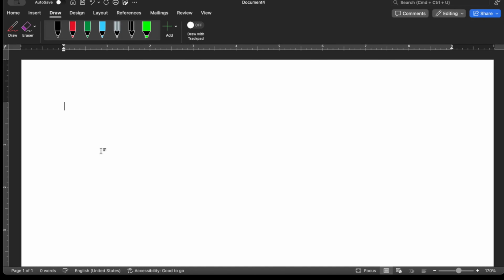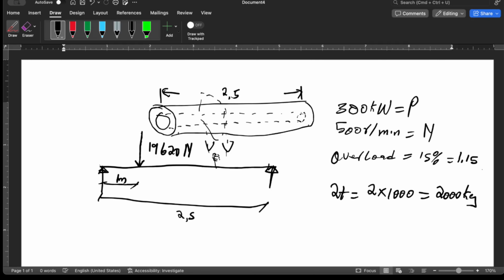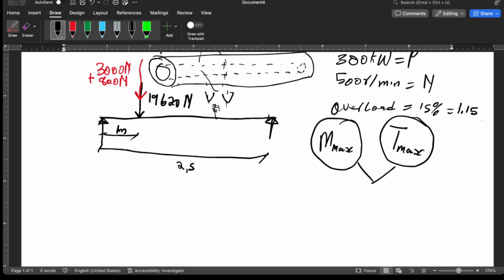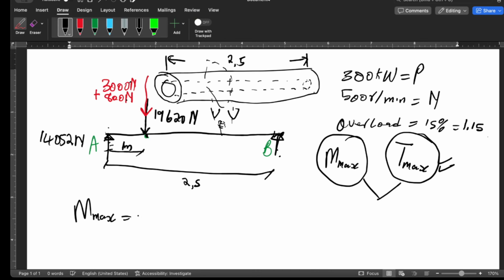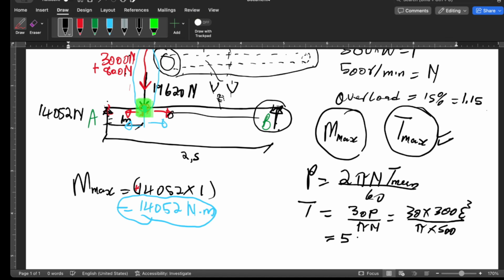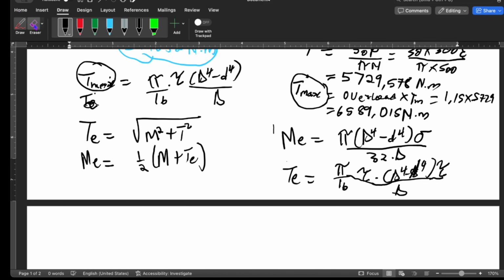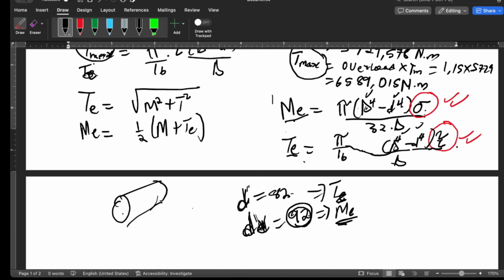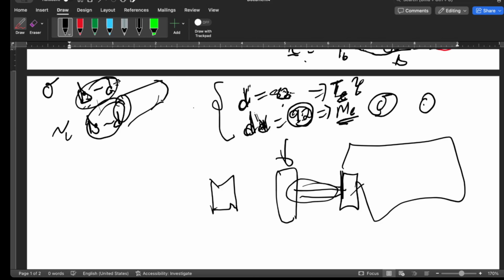Strength N6 | Bending & Twisting | Class Activity 01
Question
A hollow shaft transmits 300 KW at 500 r/min. the maximum torque exceeds the mean torque by 15% during the operation. The shaft is 2,5 m long and sits in a bearing at either end. the shaft supports a pulley placed 1 m from the left-hand bearing. The pulley drives a machine situated directly below it by means of a belt where the tight-side tension is 3 000 N and the slack-side tension is 800 N. The pulley also acts as a flywheel and has a mass of 2 t. Calculate:
1. The diameters of the shaft if the ratio of outside to inside diameter is 2 to 1 and the tensile stress may not exceed 120 MPa. (8)
2. The shear stress induced. (2)